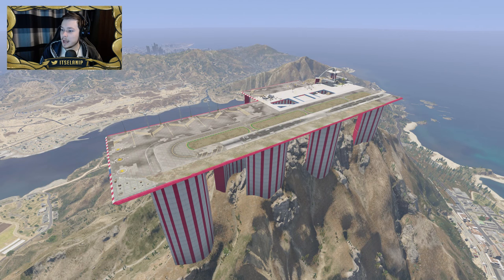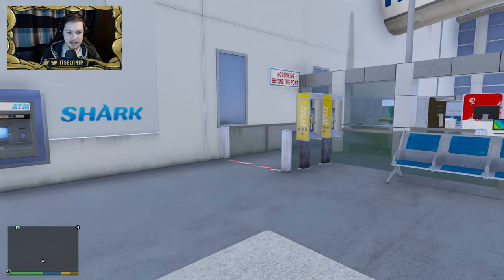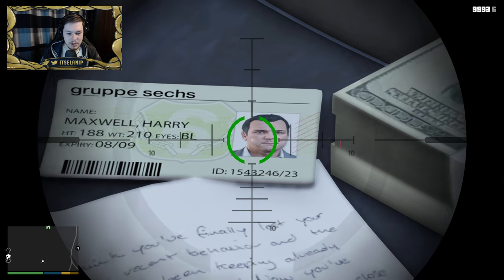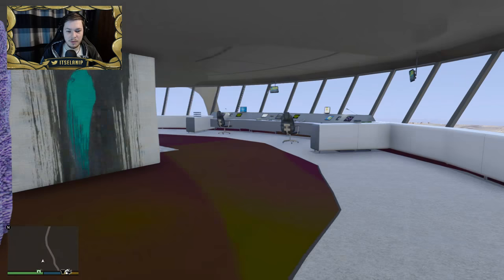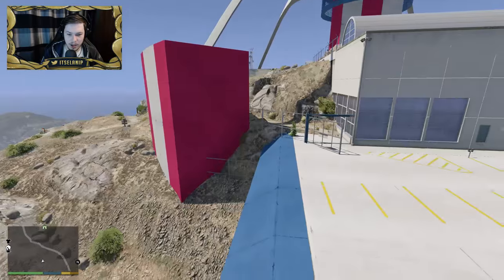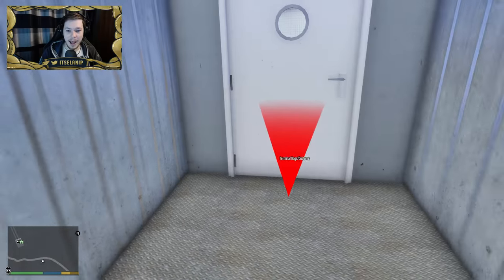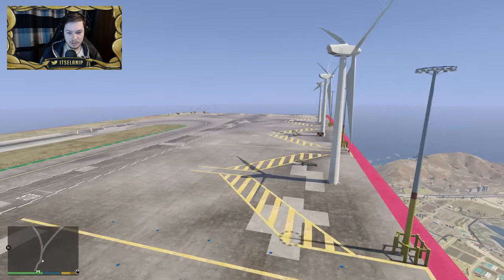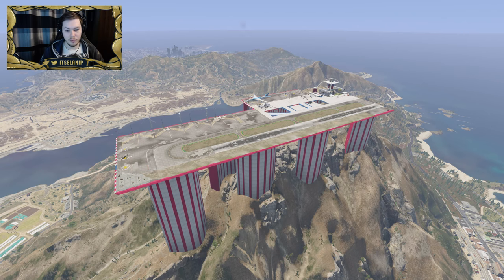GTA 5 New Mount Chiliad Airport Map Expansion